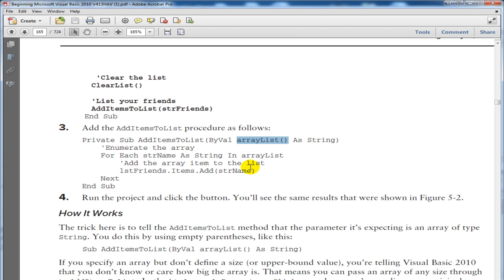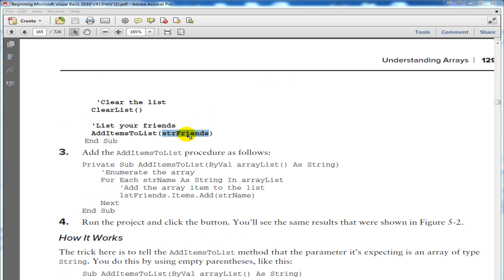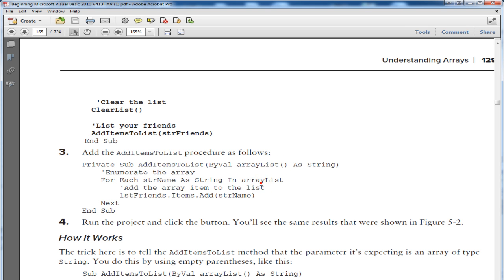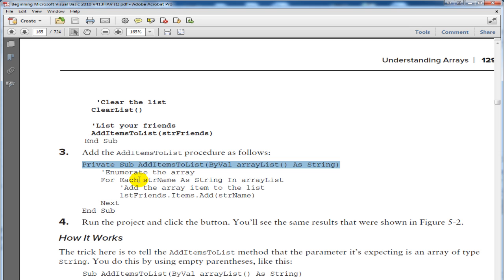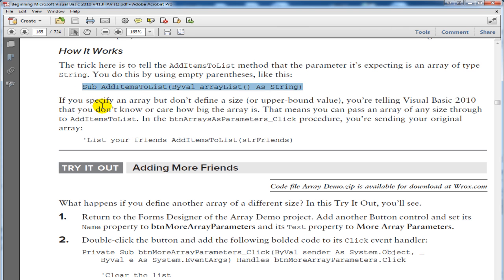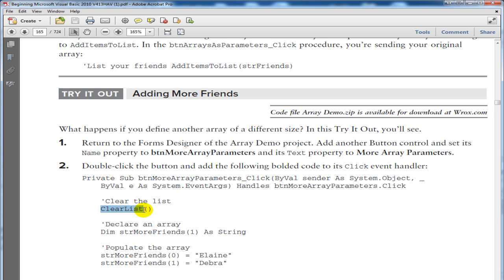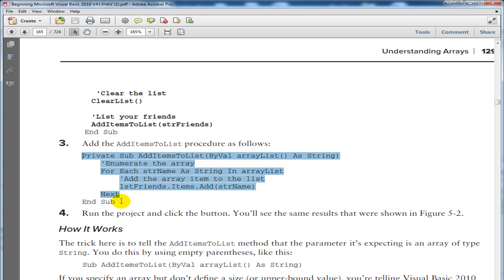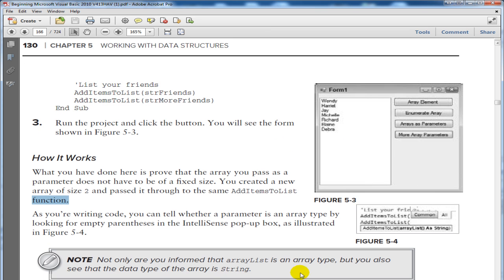Programming 1 Week 9 Part 2 Arrays